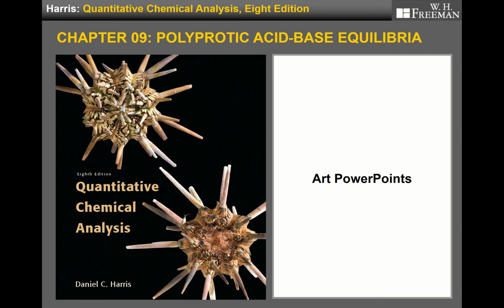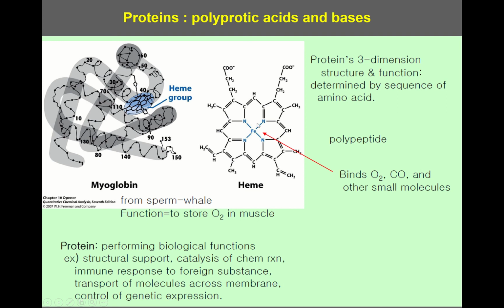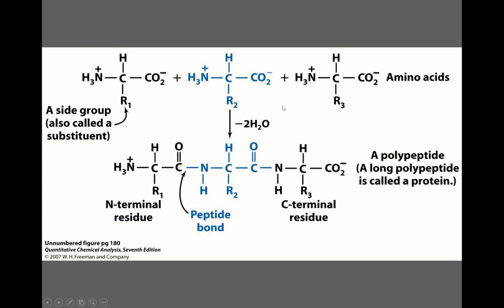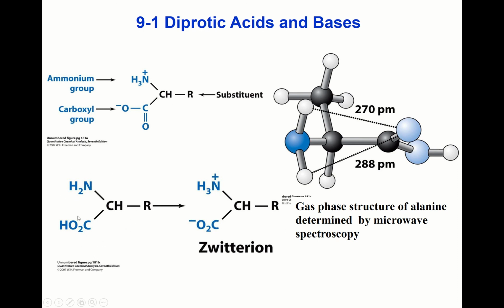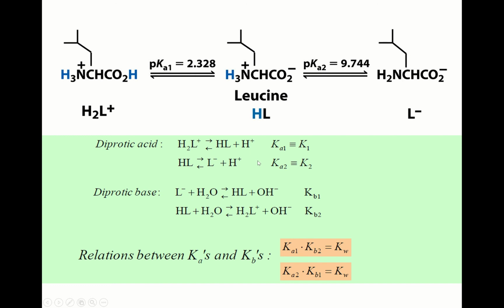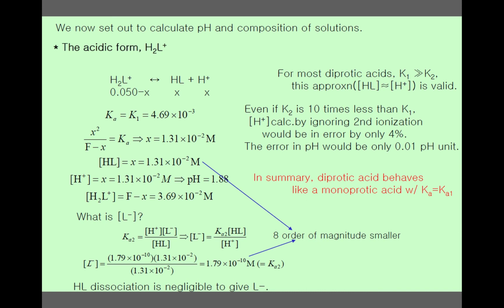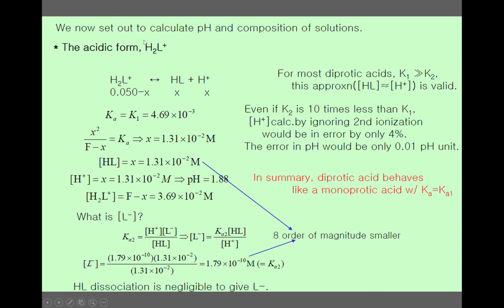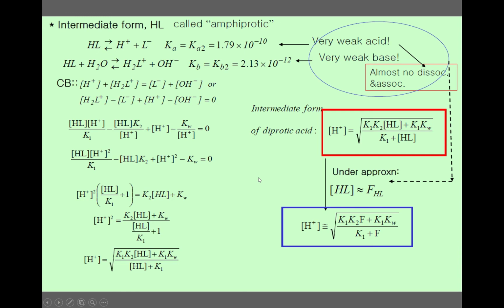Chapter 9 1